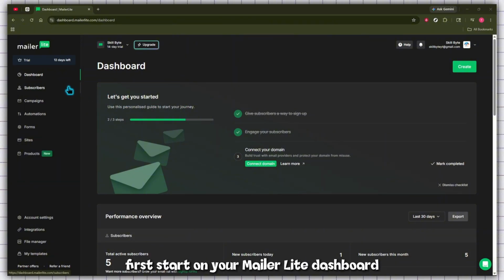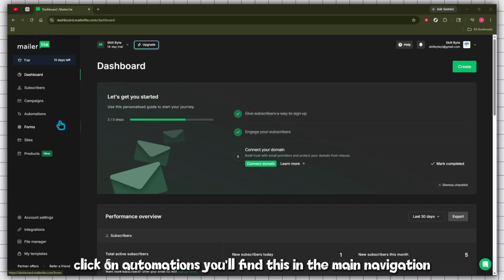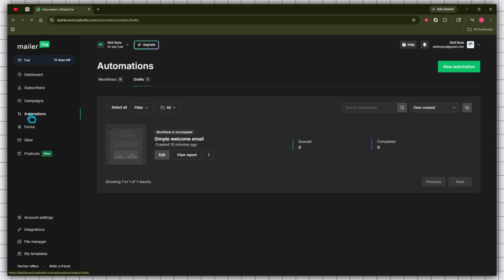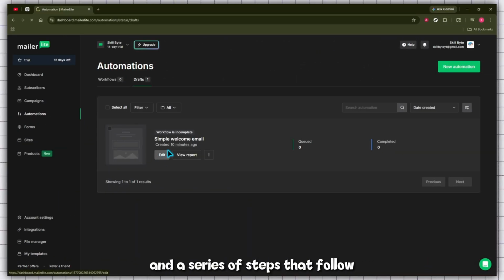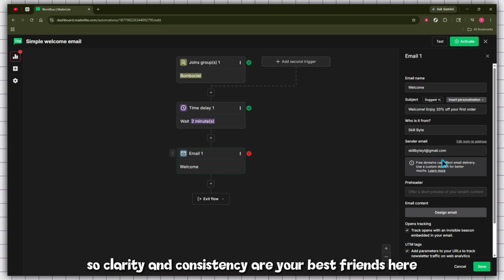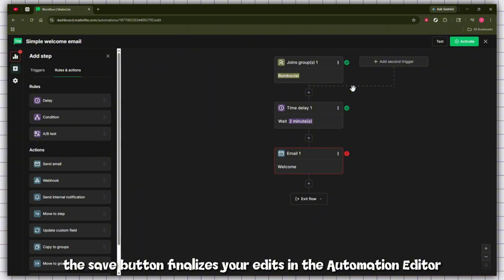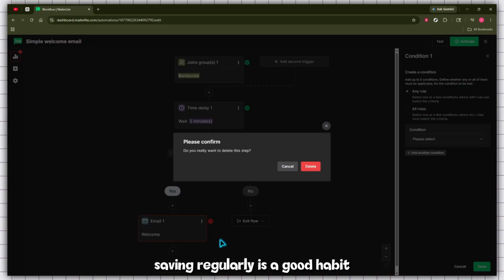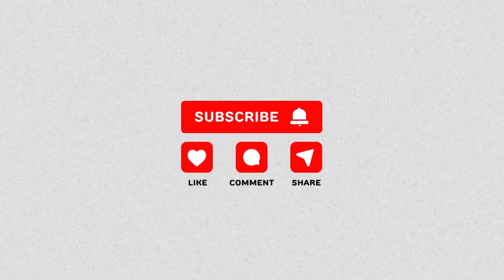How To Edit Automation In Mailerlite (2026 Guide)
Discover the truth about Mailerlite automation editing in 2026. In this video, we dive into the world of email marketing automation and explore what it's really like to use Mailerlite's editing features. Learn about the latest updates, benefits, and challenges of using Mailerlite for your automation needs. Whether you're a seasoned marketer or just starting out, this video will give you a realistic look at what to expect from Mailerlite automation editing in 2026. Get ready to take your email marketing to the next level with insider knowledge on how to make the most of Mailerlite's automation editing capabilities.